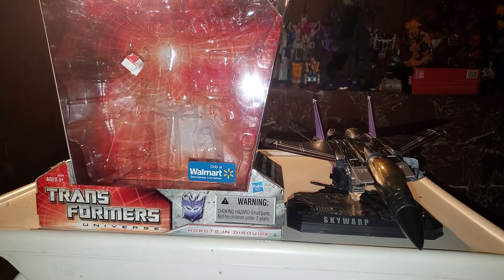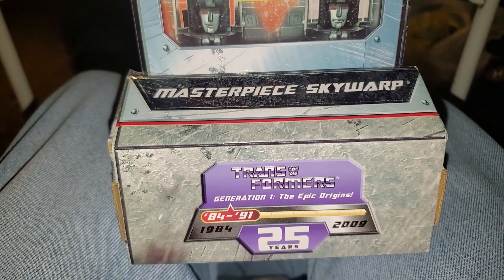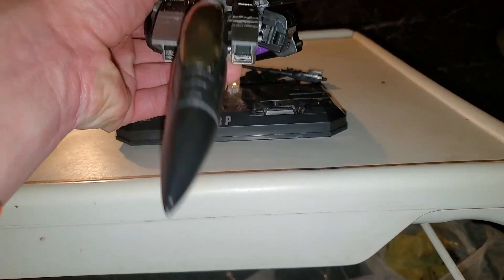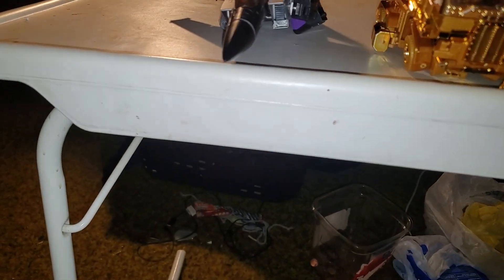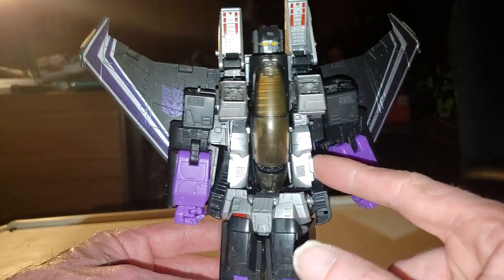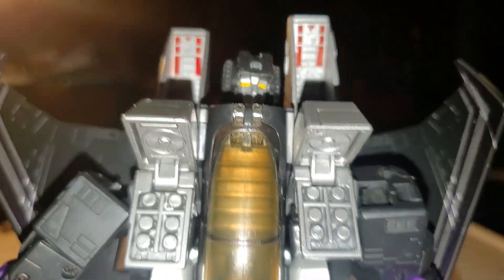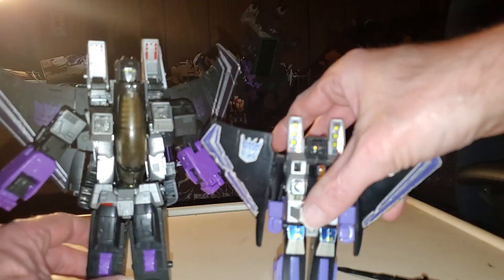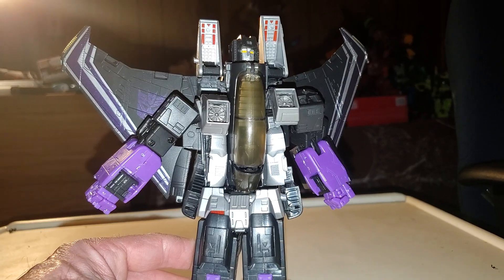transformers skywarp masterpiece review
this is my review of Transformers masterpiece skywarp I would recommend looking for deals on it on ebay or check for Availability please give me a like comment and subscribe as I countie to bring you weekly content I am doing a contest to help my channel grow in may I will give away a cash prize of 10 dollars please read my rules and subscribe its for youtube subscribers only.

transformers masterpiece skywarp
transformers masterpiece skywarp toys r us
transformers masterpiece toy review

here's my list of consent rules for 2022

rules

it must be for subscribers only anyone who has a channel over 1000 subs or more is automatically disqualified

must not be a close personal friend of mine

subscriber must be 18 years of age and live in the USA or a USA allied countries such as Japan Germany or UK.

if a subscriber is 18 and below of age the subscriber will be kicked from my channel and reported to youtube automatically.